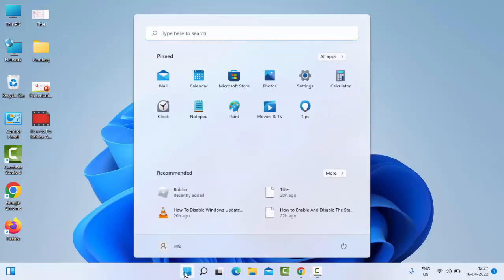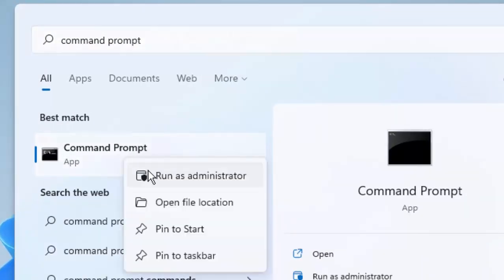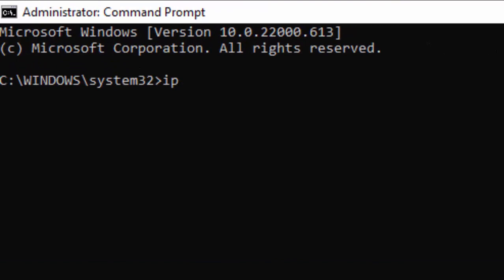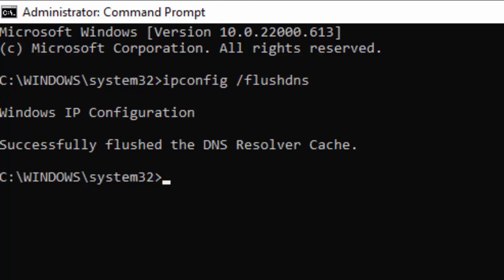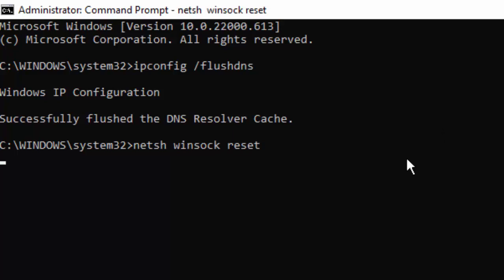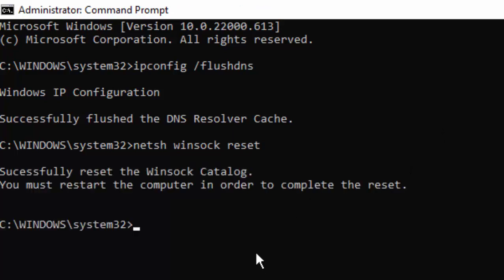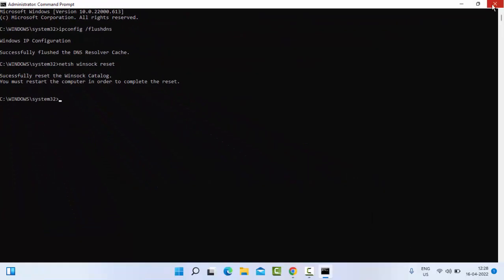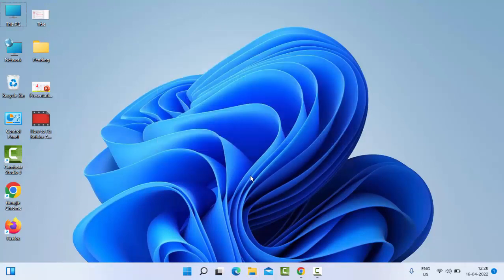Fix Error Code BLZBNTBGS8000001C On Battle.Net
In this tutorial I will show you, Fix Error Code BLZBNTBGS8000001C on Battle.Net